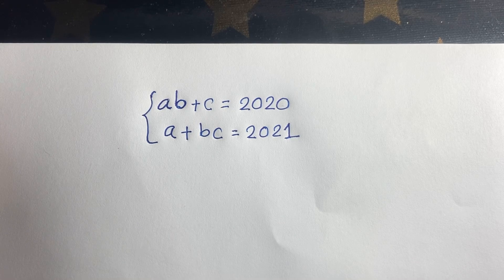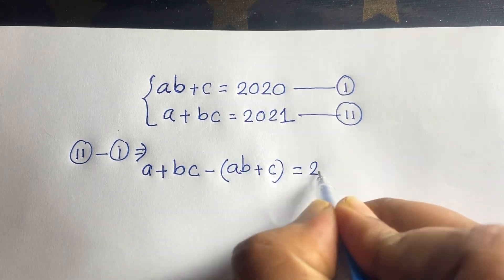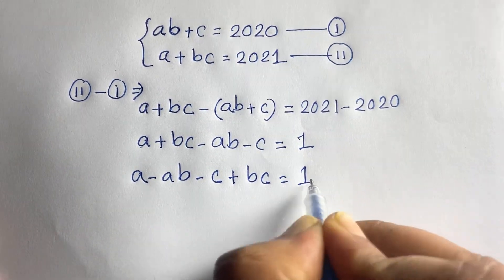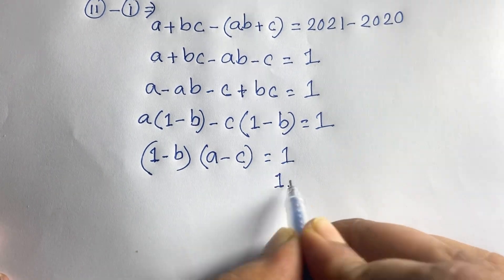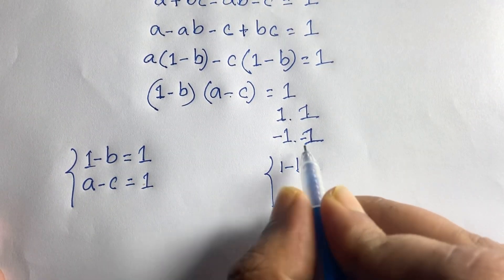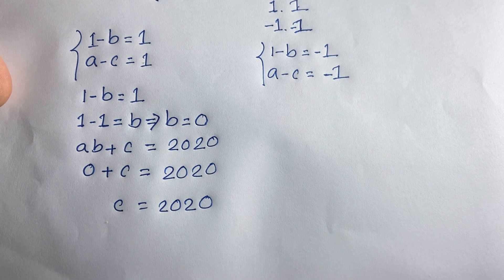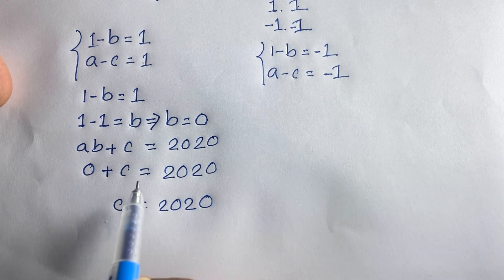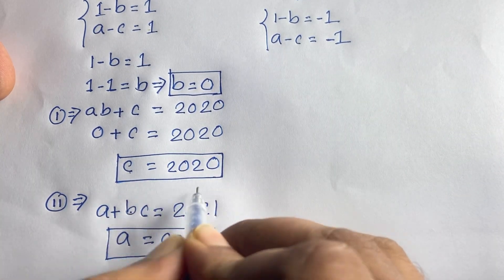Olympiad Algebra | A Nice Algebra Problem Solving | Math Video.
A Wonderful olympiad question. How to solve math Olympiad question.